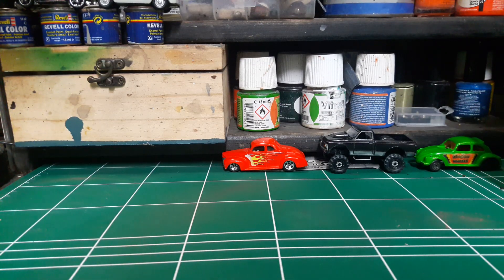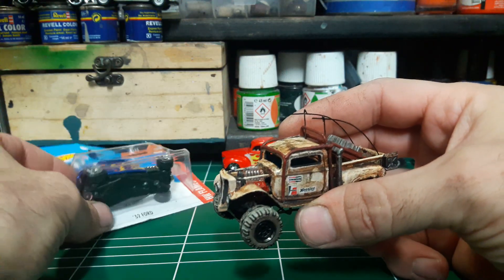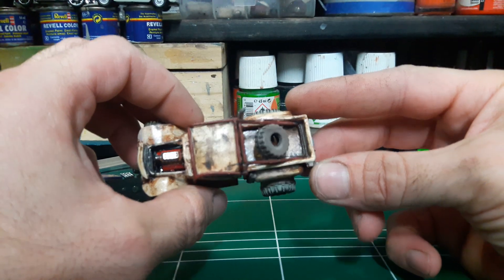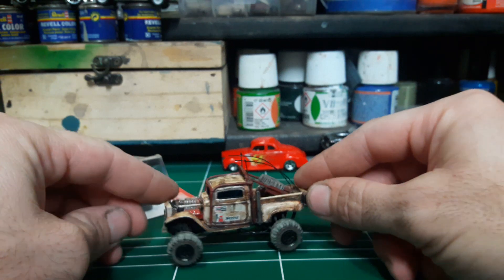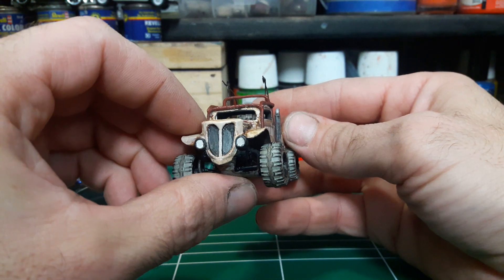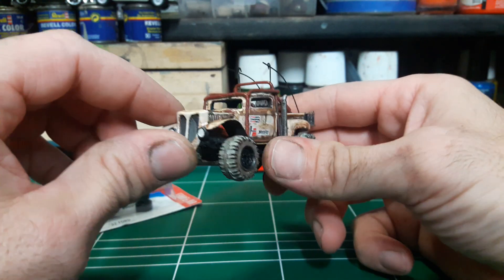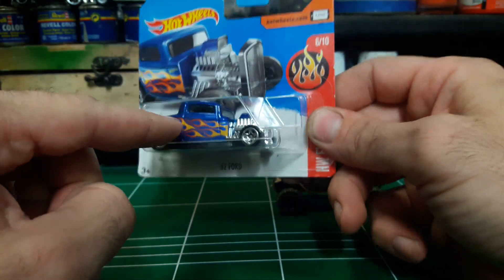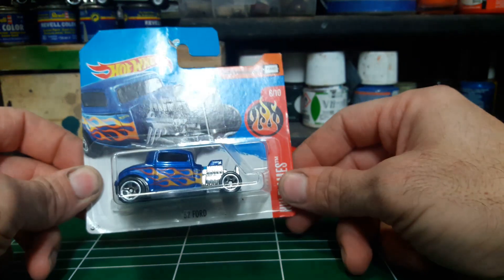Custom work on a Hotwhels 32 Ford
This time i'v chosen this 32 Ford with crazy baja mod! what do you think? please let me know on the comment section. please like and share. don't forget to subscribe.